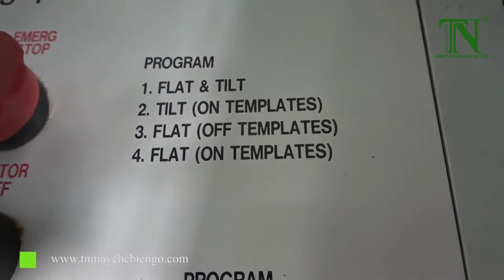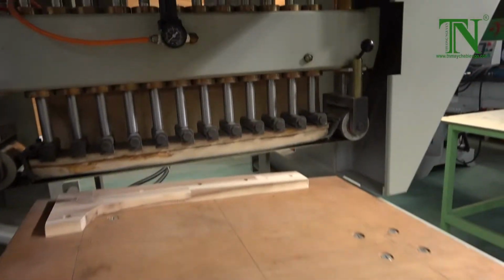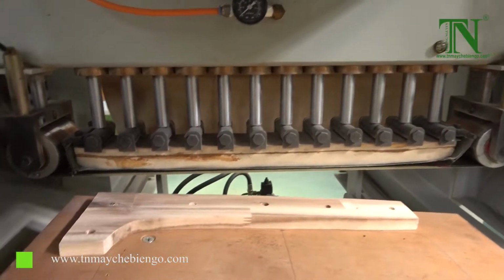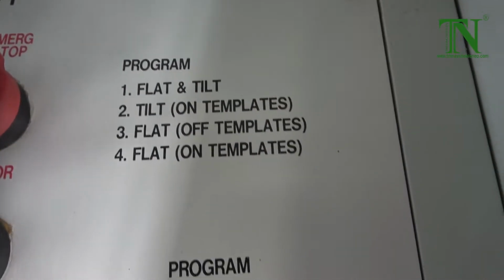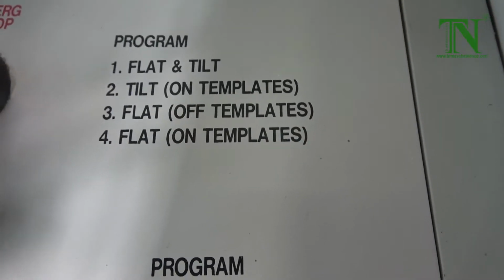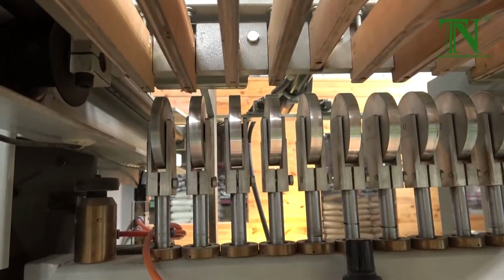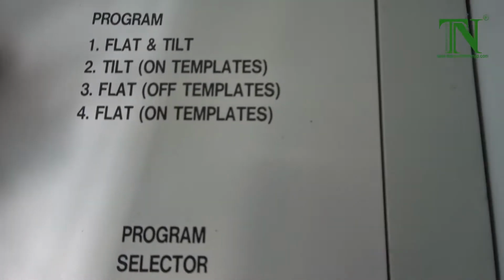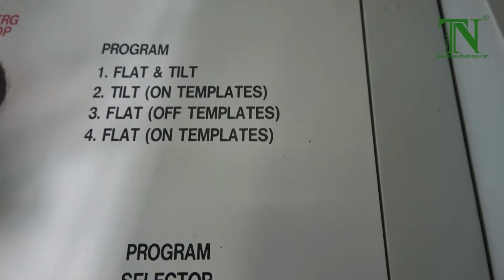CHAIR SEAT SANDER | EBS-1 | THUONG NGUYEN WOODWORKING MACHINE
CHAIR SEAT SANDER | EBS-1

💚 THUONG NGUYEN WOODWORKING MACHINE 💚
✅ THƯỢNG NGUYÊN chuyên nhập khẩu và phân phối các loại MÁY CHẾ BIẾN GỖ ngoài ra nhằm đáp ứng nhu cầu cải tiến để phục vụ tốt hơn cho khách hàng THƯỢNG NGUYÊN cũng đã và đang sản xuất ra các loại máy như | ✔ MÁY GHÉP CAO TẦN | ✔ MÁY XẺ GỖ | ✔ MÁY CNC ROUTER | ✔ MÁY DÁN CANH CHÂU ÂU | MÁY DÁN CẠNH ĐÀI LOAN | MÁY CHÀ NHÁM THÙNG | OUTO FINGER JOINT SYSTEM |✔ MÁY CHÀ NHÁM CHỔI | ✔ MÁY DÁN CẠNH PRO 10 |✔ MÁY DÁN CẠNH PRO 9 | ✔ MÁY DÁN ACRYLIC | ✔ MÁY DÁN LAMINAT | ✔ MÁY DÁN PVC …vv